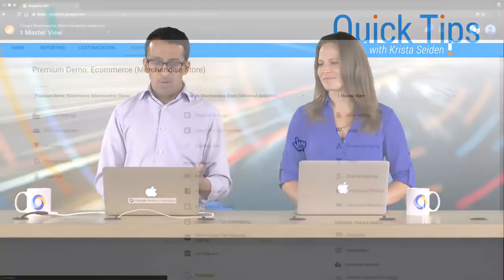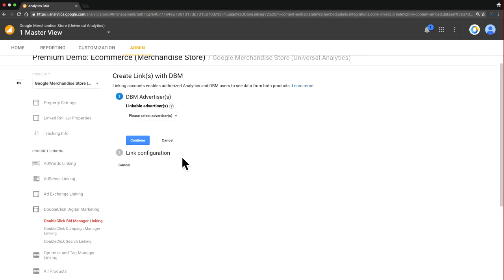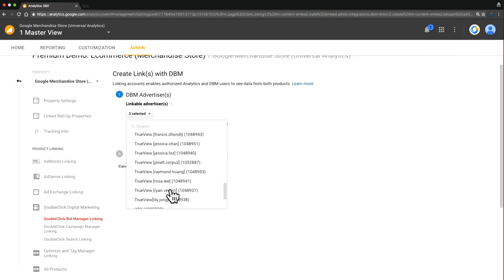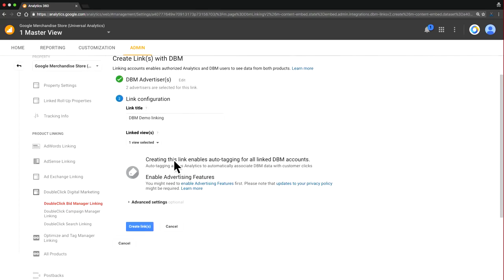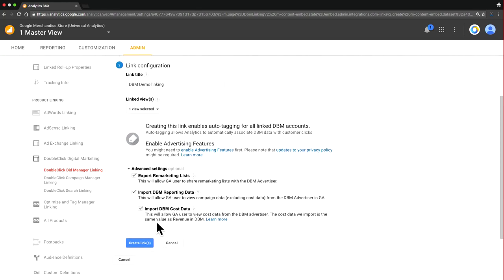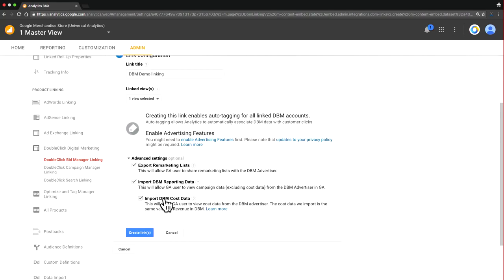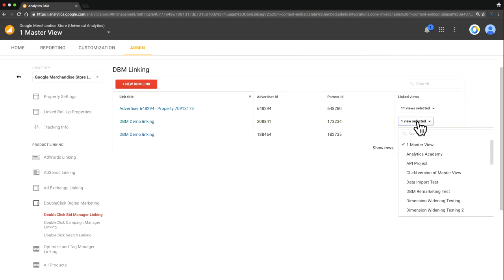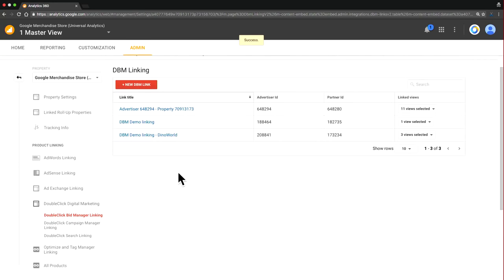Quick Tips Analytics 360 and DoubleClick Bid Manager Self Serve Linking